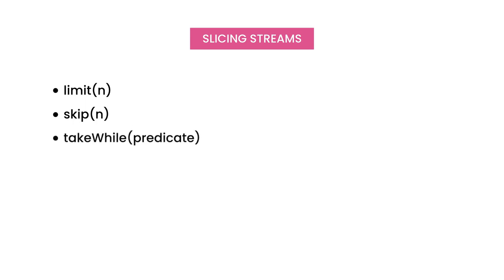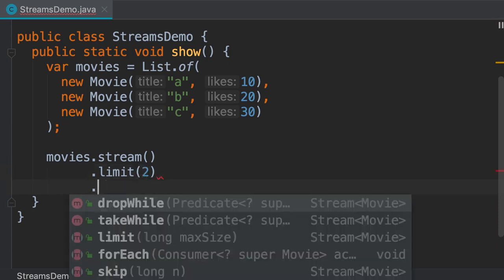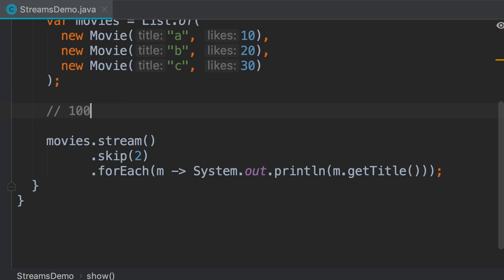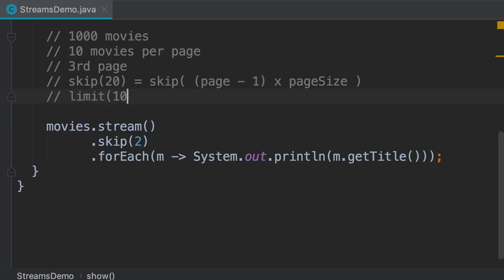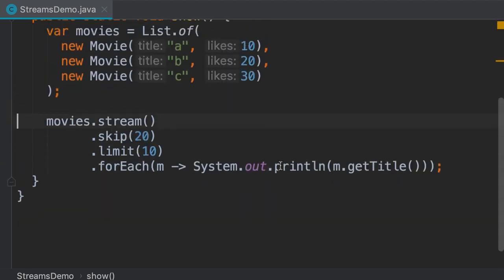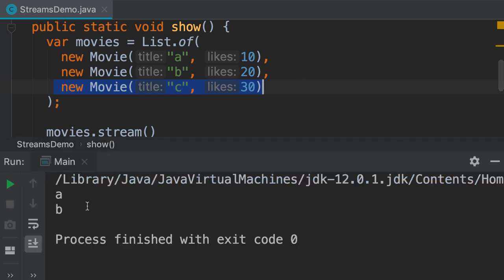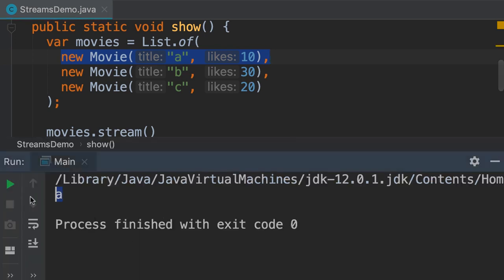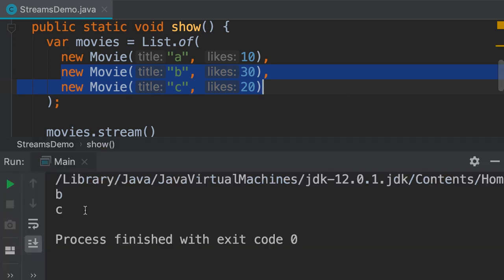63 Slicing Streams